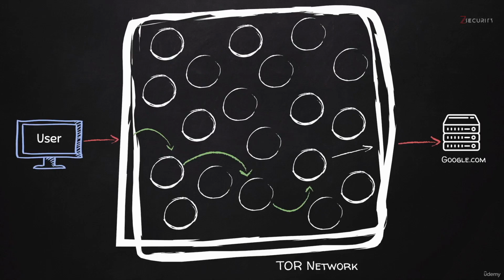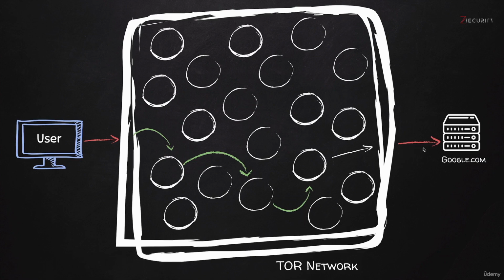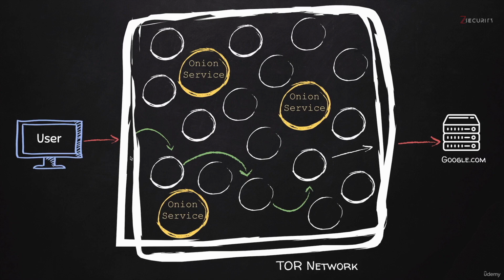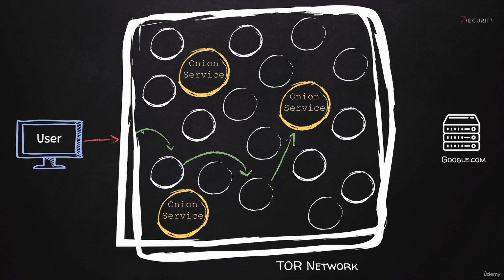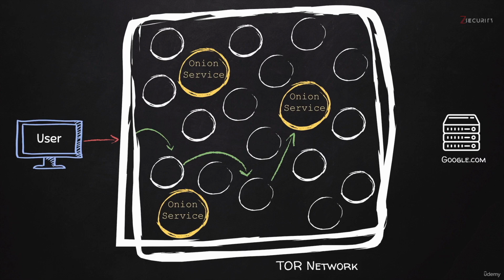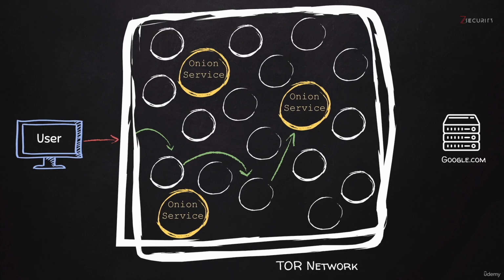4.How to Find Onion websites (Dark web on Tor browser)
Tired of websites tracking you?  This video dives into Tor Hidden Services (onion websites) and how they protect your privacy WITHOUT requiring the Dark Web!

Learn how:
Find Onion Links on tor browser
Tor hides your identity online (like a digital shield!)
Access onion websites anonymously (skip the scary Dark Web talk!)
Both you & the website stay hidden (double the anonymity!)
P.S. This video focuses on safe and legal uses of Tor for everyday privacy.